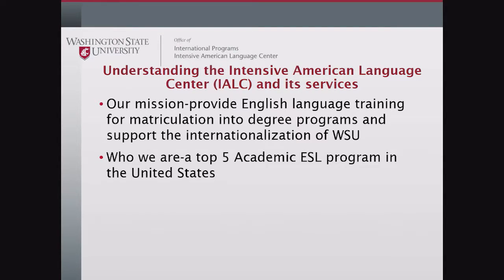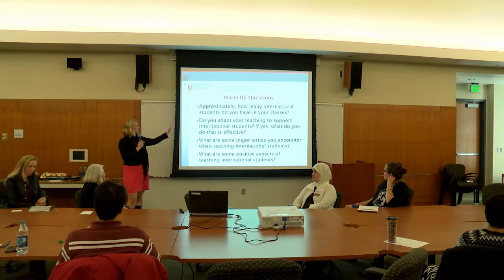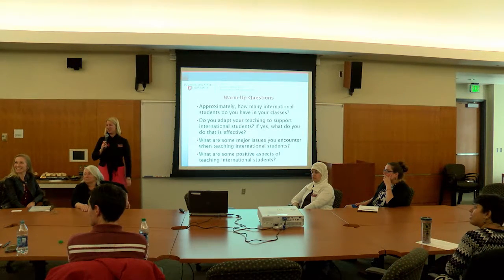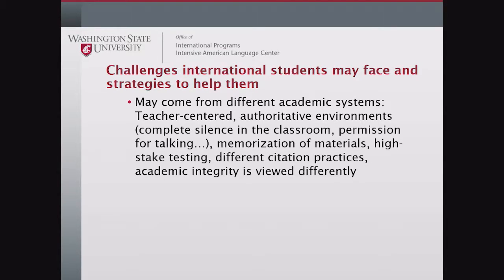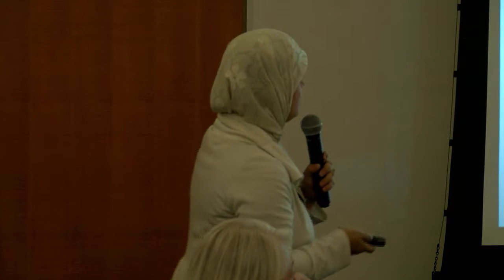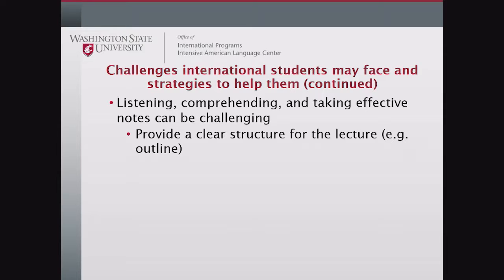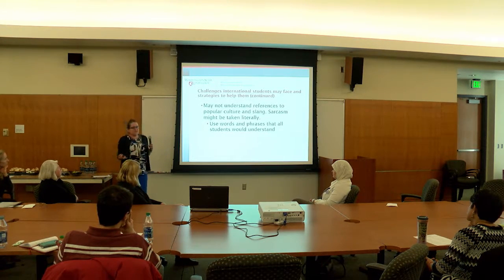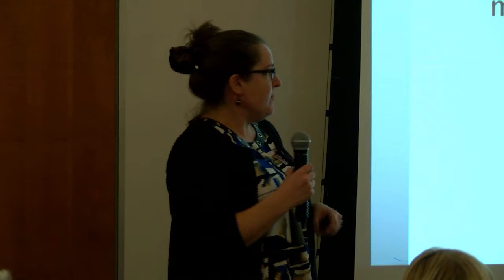FLW - Teaching International Students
This workshop focuses on working with international students including: challenges international students face, common educational cultural differences, instructional strategies, and where to seek out additional resources. The panel of presenters will present a wide variety of perspectives and tactics to effectively working with international students at Washington State University.

Presenters:
Dr. Kate Hellmann
Dr. Eman Elturki
Lynn Dils
Margaret Mount
Justyna Hjeltness
Emily Harmon